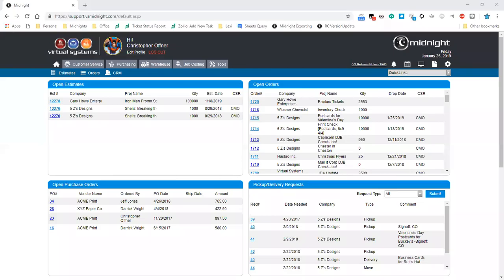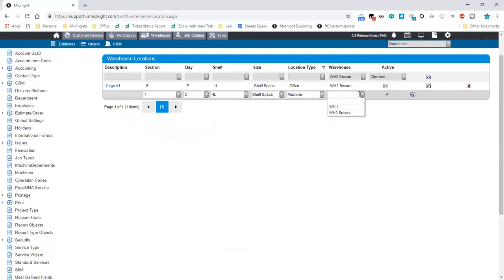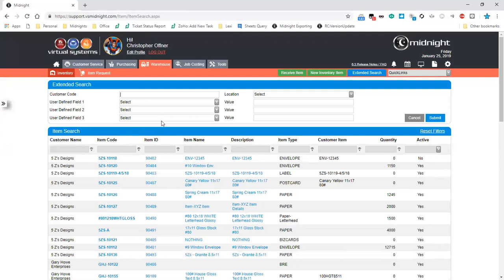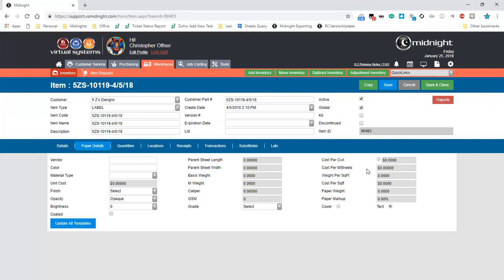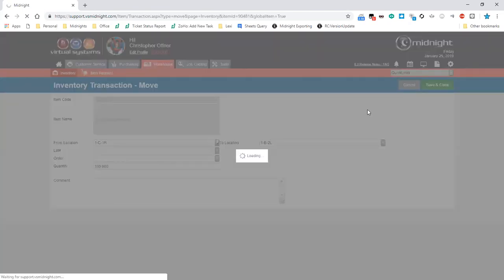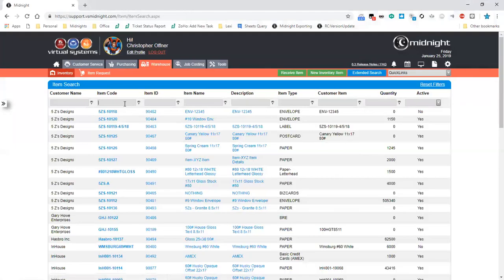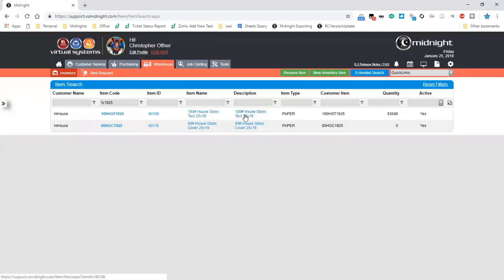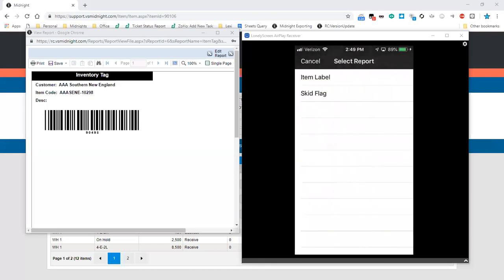Midnight 6.3 Training | Inventory